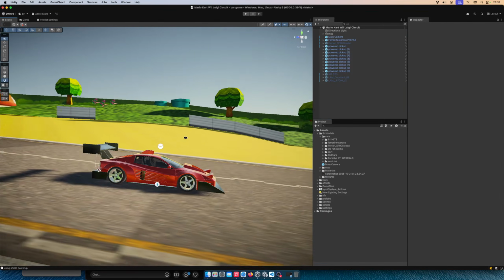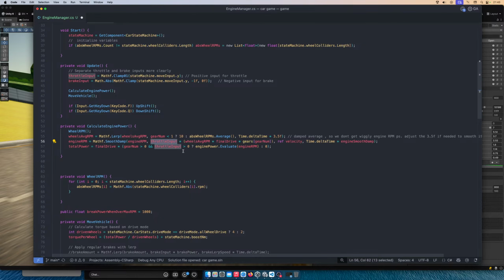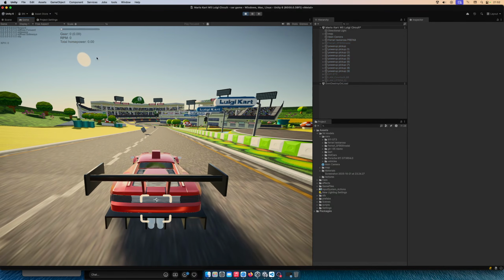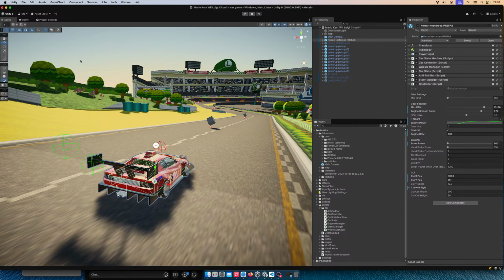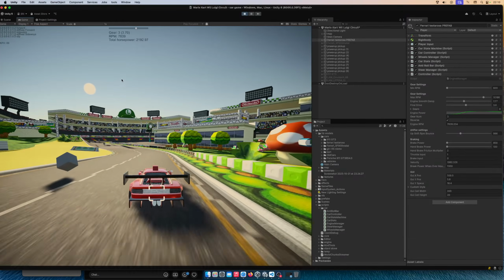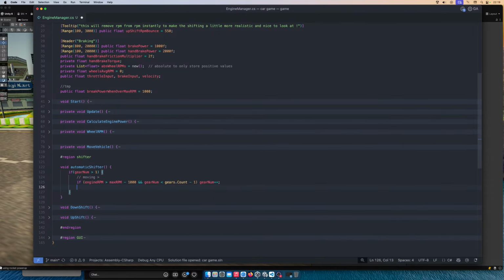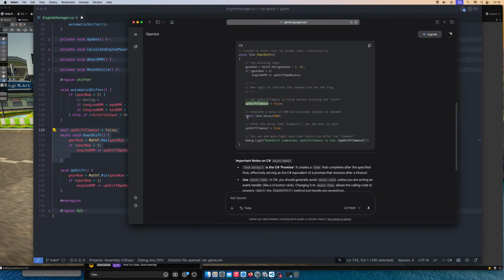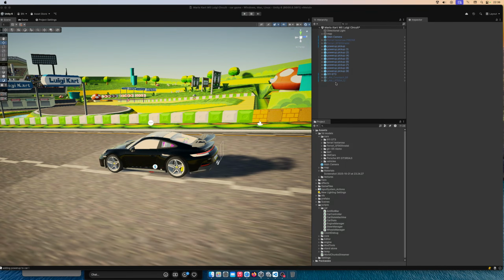Chilling and making games LIVE - come and join